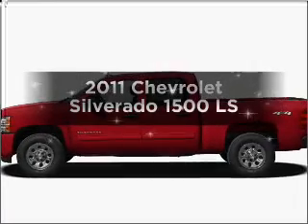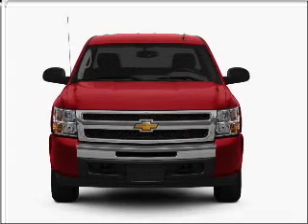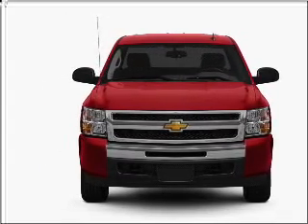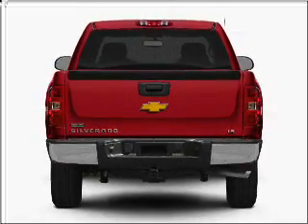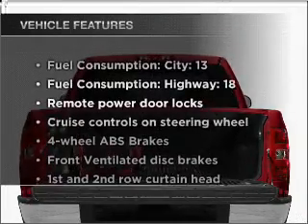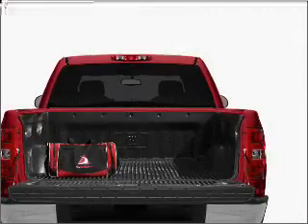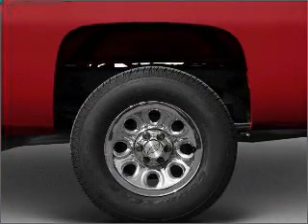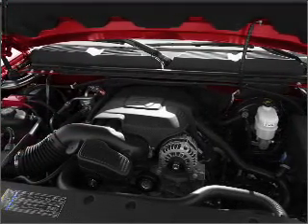2011 Chevrolet Silverado 1500 - Anoka MN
Year: 2011
Make: Chevrolet
Model: Silverado 1500
Trim: LS
Engine: 4.8 liter 8 cylinder 16 valve
Transmission: 4-Speed Automatic
Color: Black
Mileage:
Address:
435 West Main Street